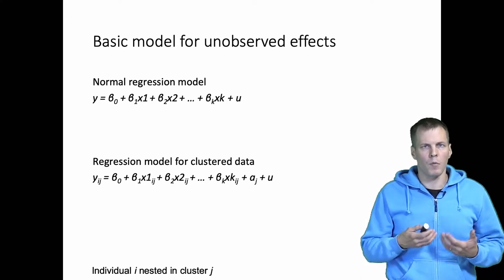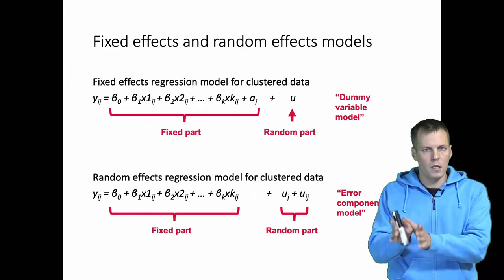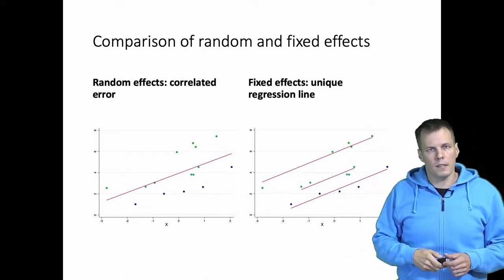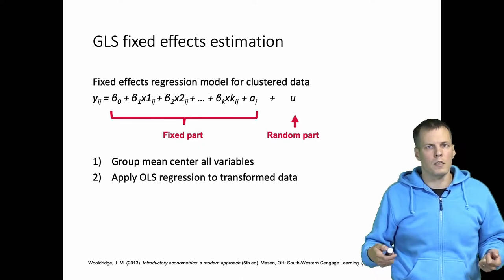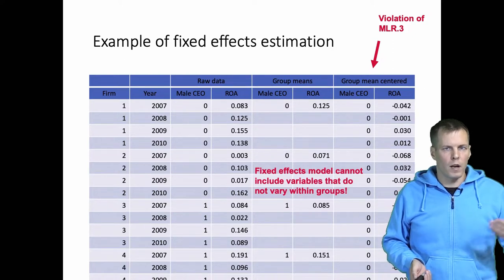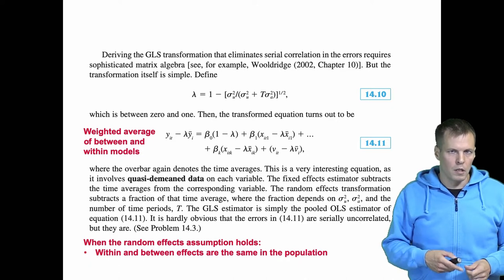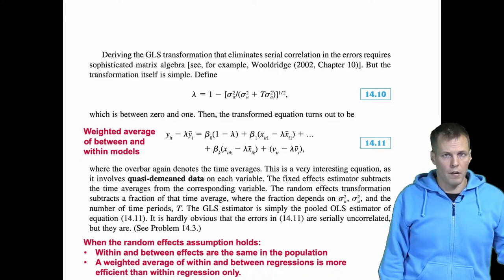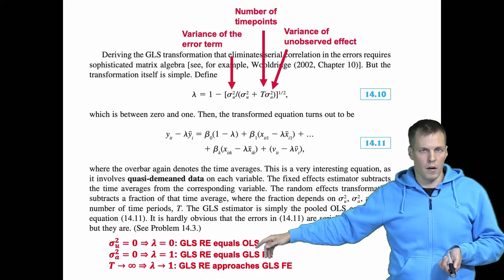GLS fixed effects estimator and GLS random effects estimator